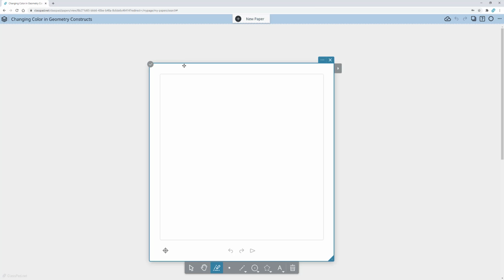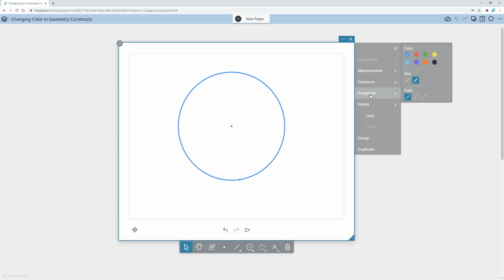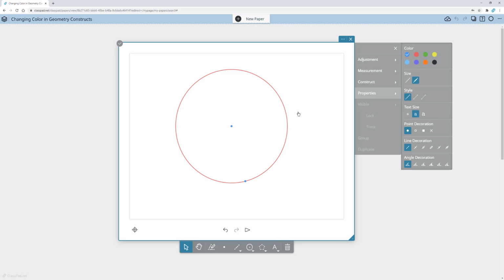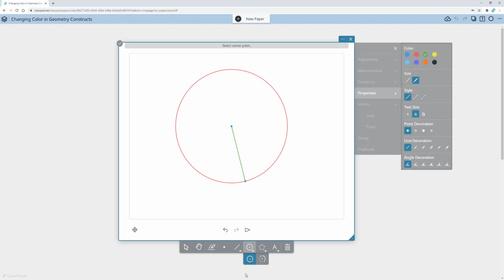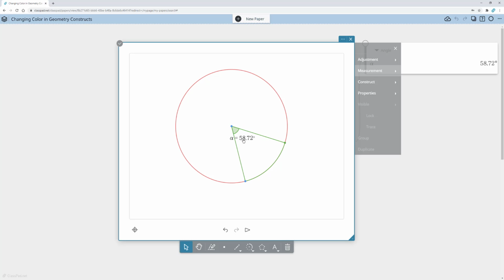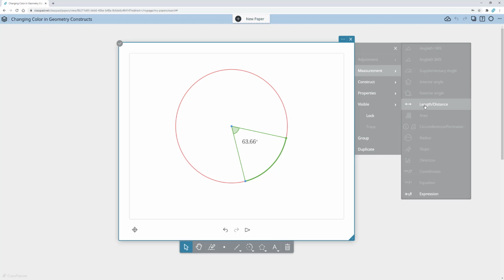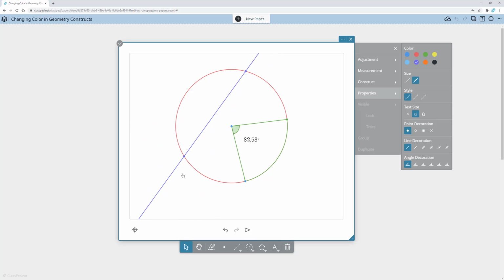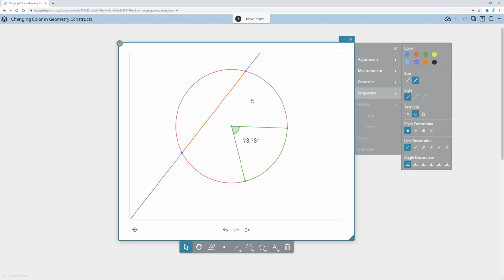Changing Colors of Geometric Constructs in Geometry Sticky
Using the geometry sticky in ClassPad.net, you will see how to construct objects and then change the color. Or, change the color first, then construct objects. You can create dynamic, color-coded visuals to help students see relationships by changing colors of component parts and using different tools in different colors to highlight parts of geometric objects like segments on lines, or arcs on circles.